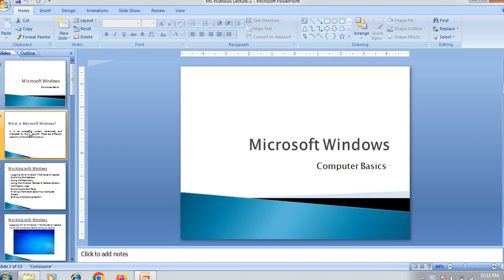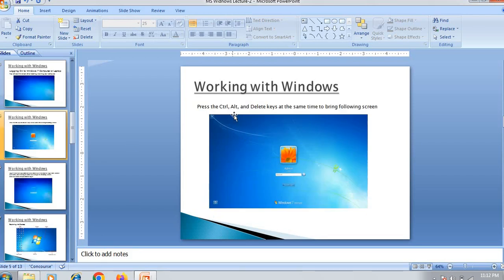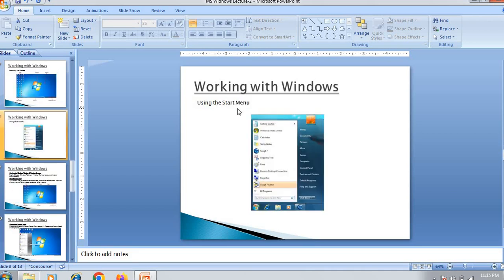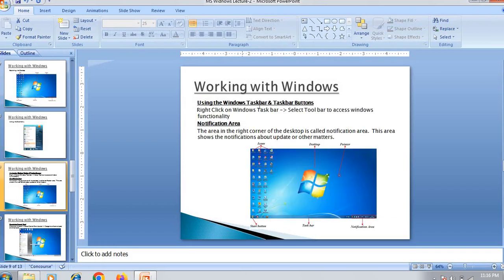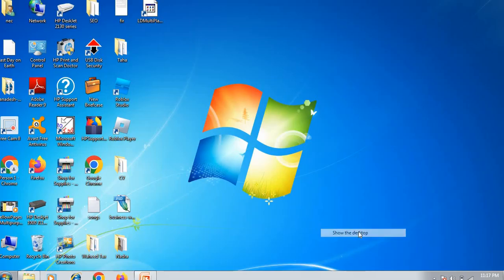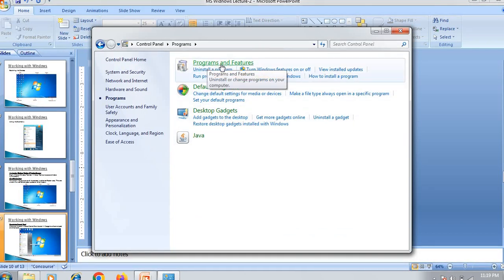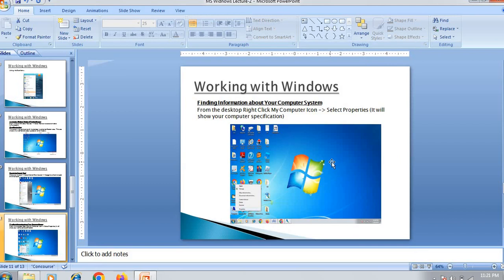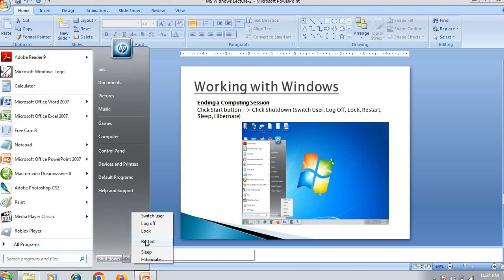Microsoft Windows Lecture 2|| Microsoft Windows 7 || MS Windows 7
In this lecture, you will learn the basics of Microsoft Windows 7. You will learn the basic features of MS Windows 7.